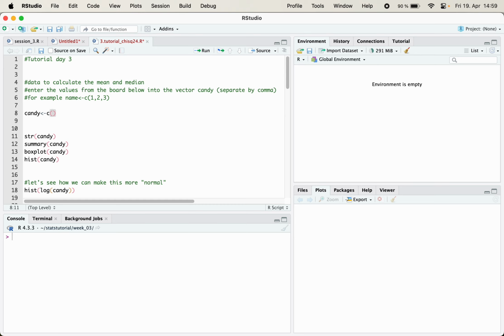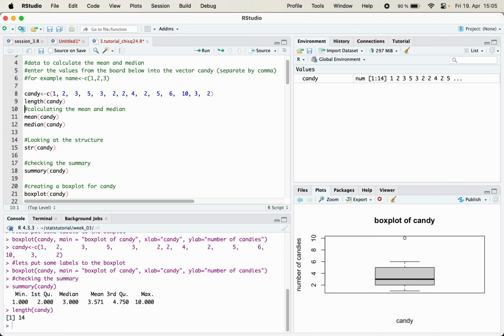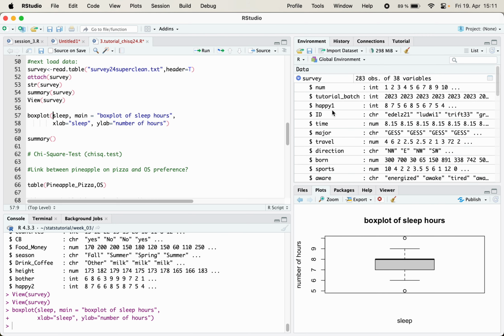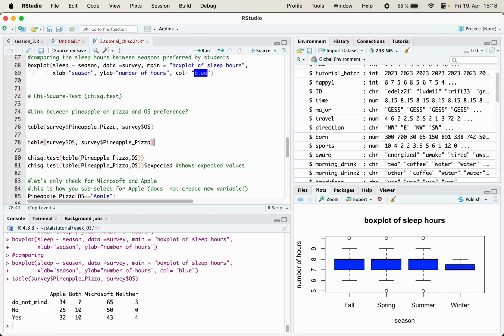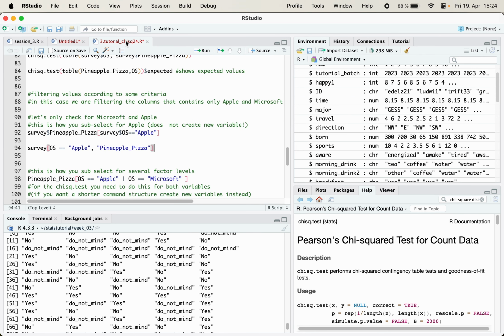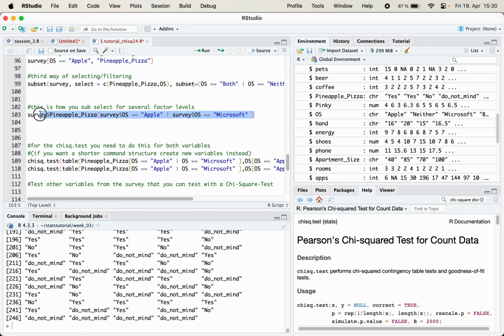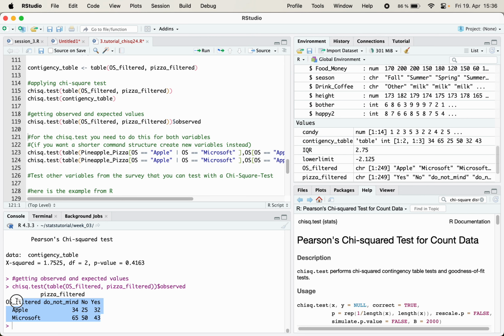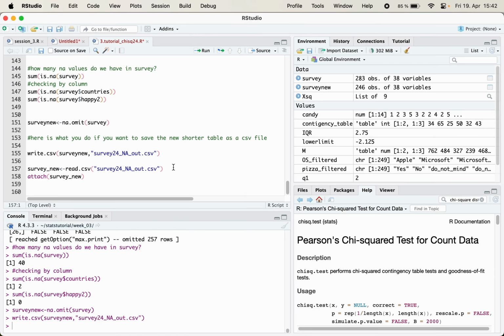tutorial session3 chisquaretest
Recorded R session for statistics tutorial